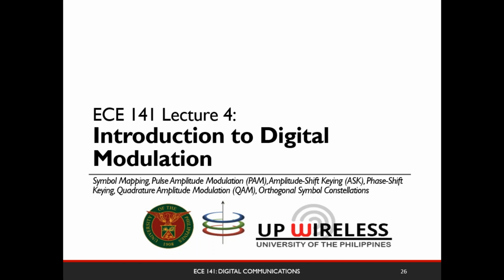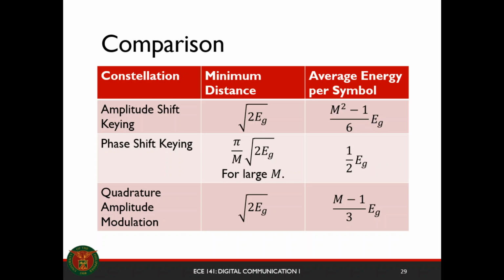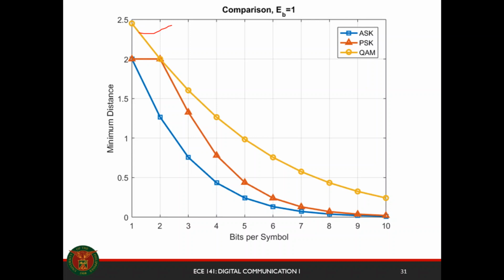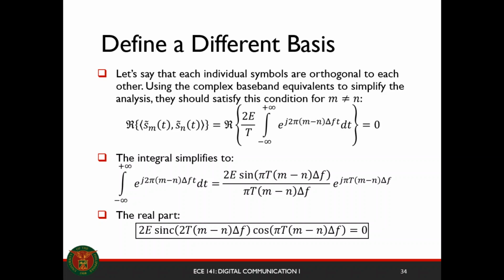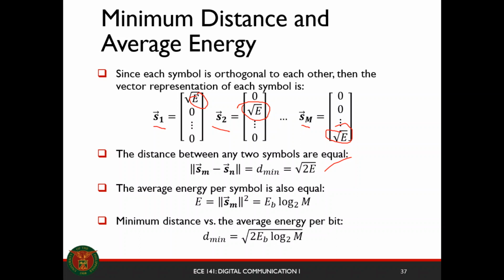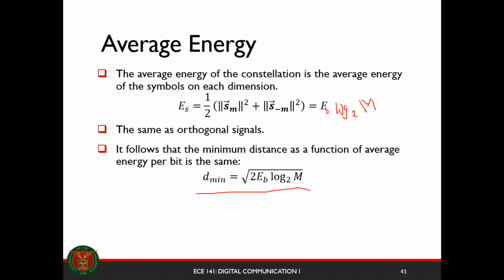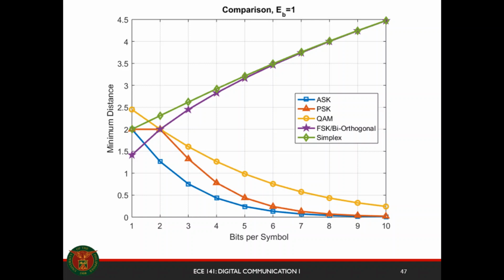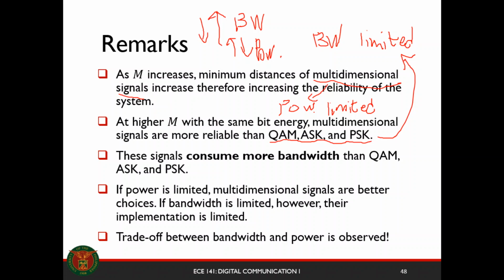Introduction to Digital Modulation Part 2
Outline
-Quadrature Amplitude Modulation
-Multidimensional Signaling